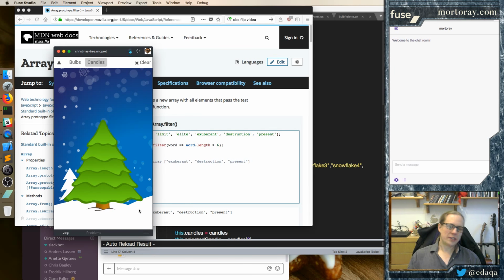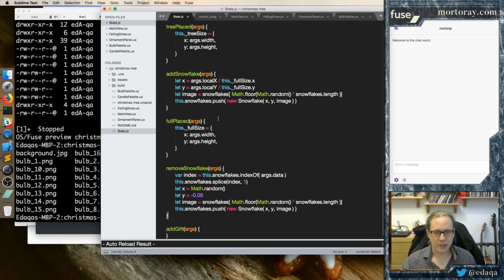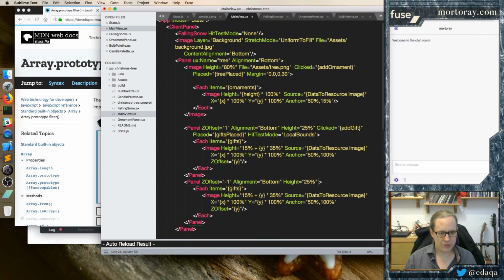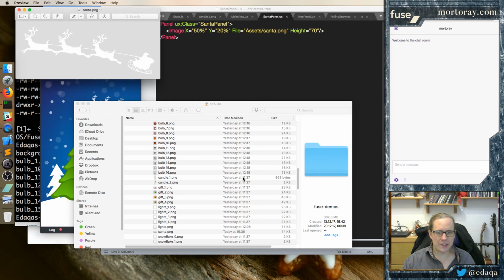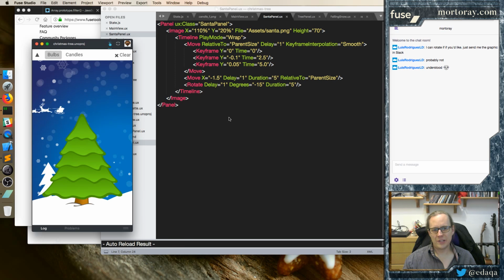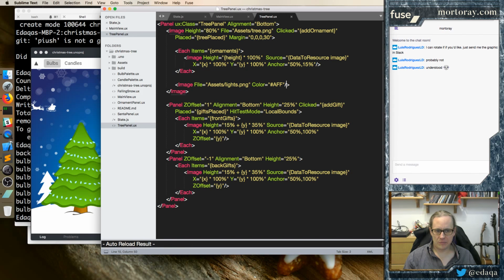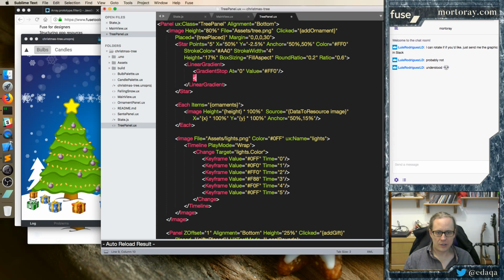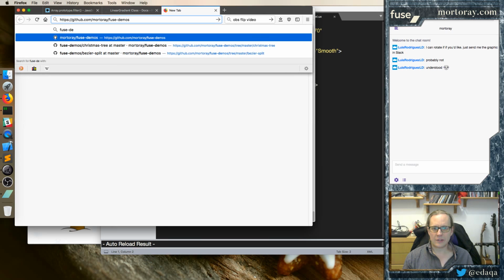Building a Christmas Tree: Part 2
In this episode I add presents underneath the tree, make a mysterious Santa fly by, and add some lights to the tree.